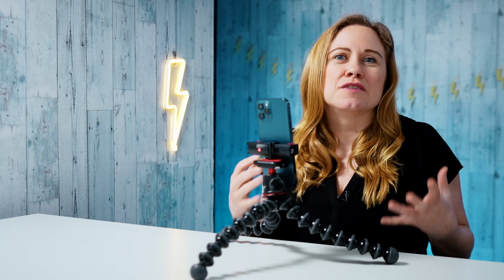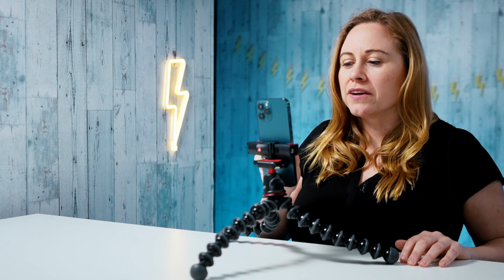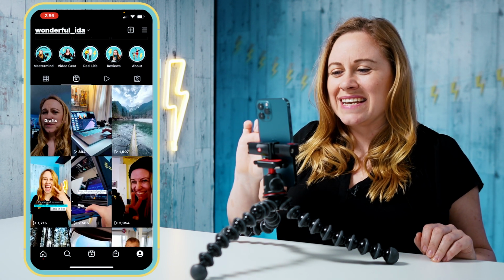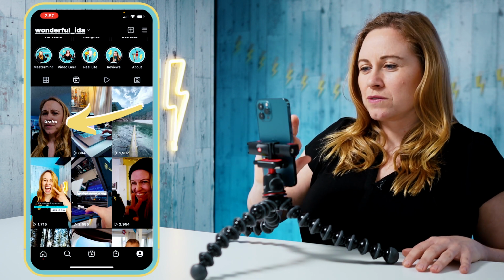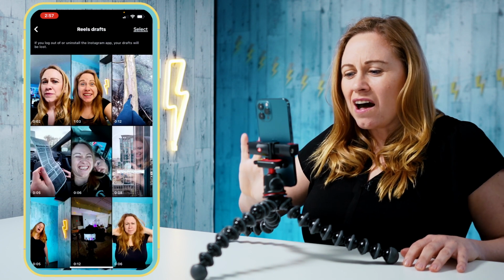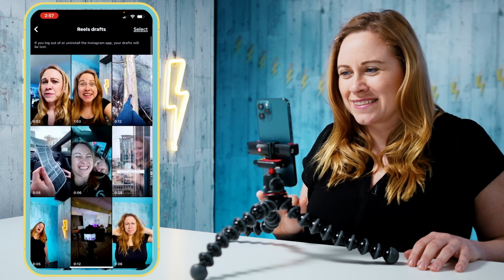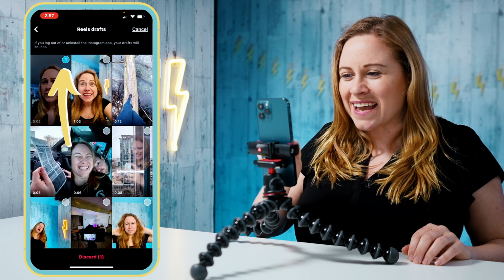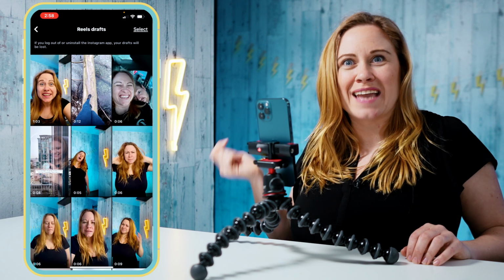How to Delete Draft REELS in Instagram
Is your Instagram Reels Drafts folder full of Instagram Reels that you no longer want to post? In this video I will show you how to delete draft Reels in Instagram so that you can quickly post the Reels that you want to share.

0:00 Intro
0:17 How to Delete Draft Reels in Instagram
1:29 End